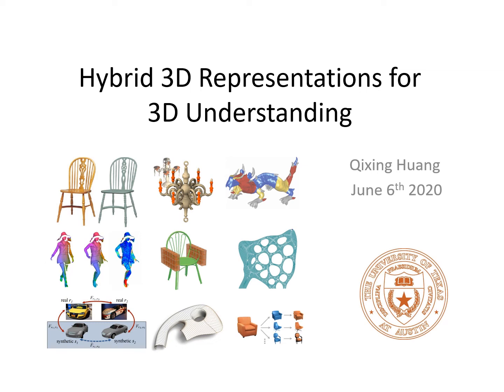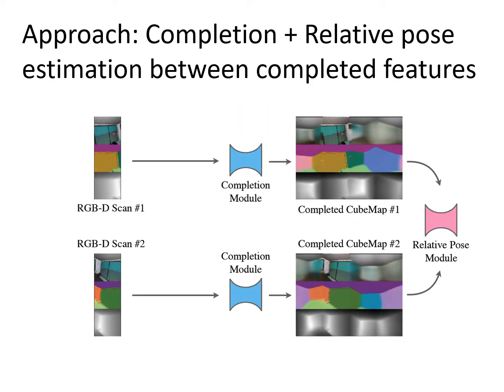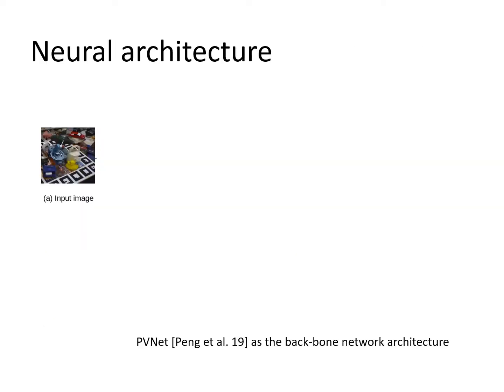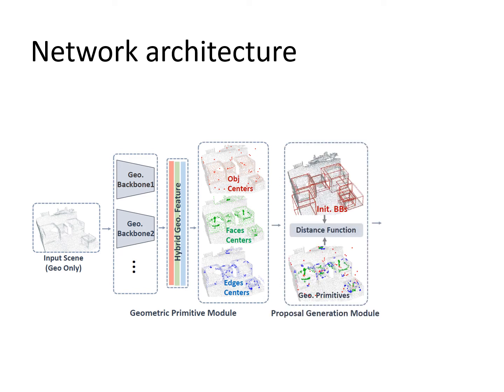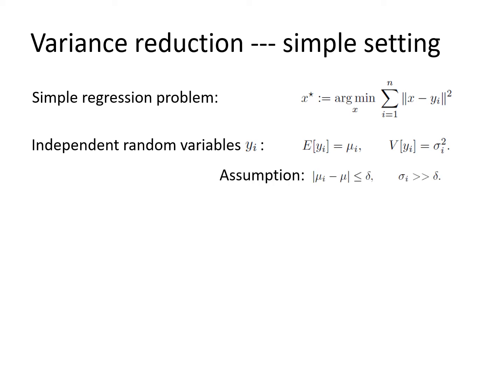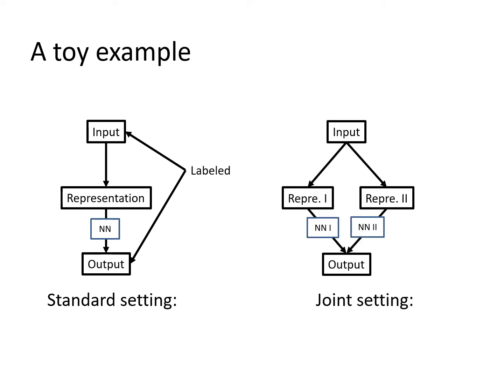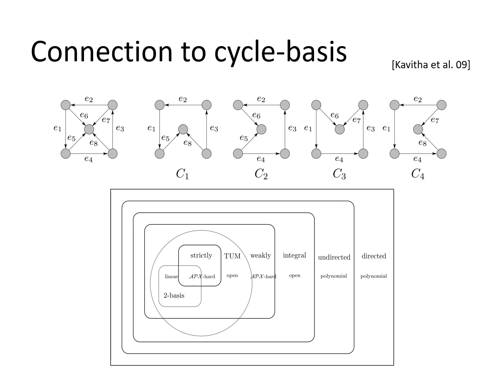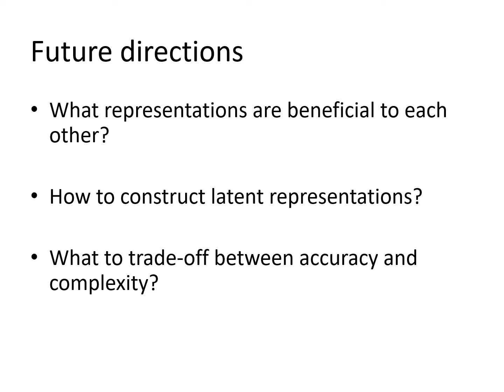Hybrid Representations for 3D Understanding -- Qixing Huang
CVPR 2020 Workshop on Deep Learning Foundations of Geometric Shape Modeling and Reconstruction

Speaker: Qixing Huang is an assistant professor of Computer Science at the University of Texas at Austin. He obtained his PhD in Computer Science from Stanford University. He was a research assistant professor at Toyota Technological Institute at Chicago before joining UT Austin. Dr. Huang's research spans the fields of computer vision, computer graphics, and machine learning, and publishes extensively in venues such as SIGGRAPH, CVPR, ICCV, ECCV, NeuriPS, ICML, and etc. In particular, his recent focus is on developing machine learning algorithms (particularly deep learning) that leverage Big Data to solve core problems in computer vision, computer graphics and computational biology. He is also interested in statistical data analysis, compressive sensing, low-rank matrix recovery, and large-scale optimization, which provides theoretical foundation for his research.

Talk abstract: Choosing suitable data representations is one of the most critical topics when installing machine learning on 3D data. Instead of exploring a single representation, there is great potential in integrating multiple representations. Such hybrid representations exhibit advantages in uncertainty reduction, adaptative feature selection, and self-supervision, among others. This talk introduces several recent results in pose estimation, object detection, and 3D reconstruction.